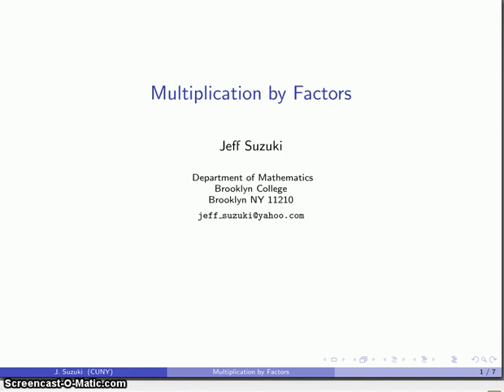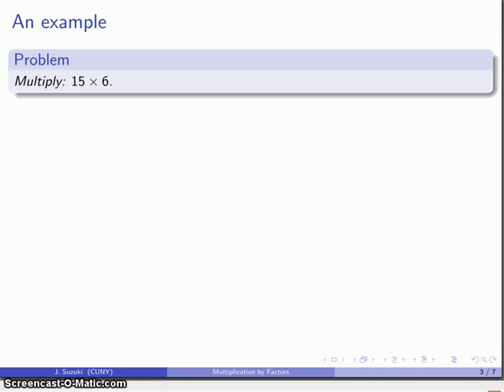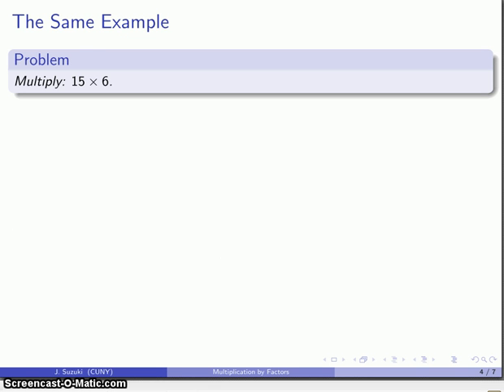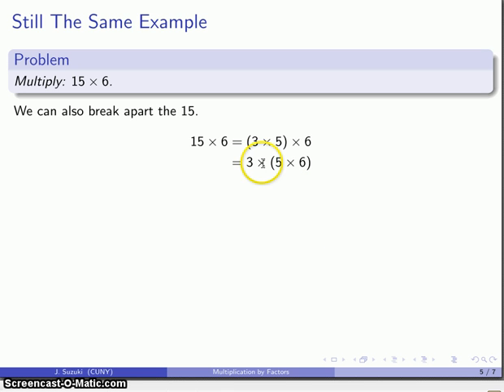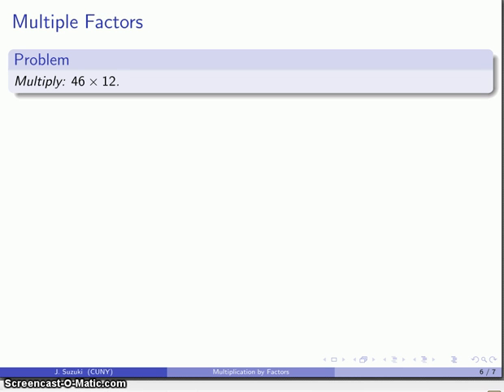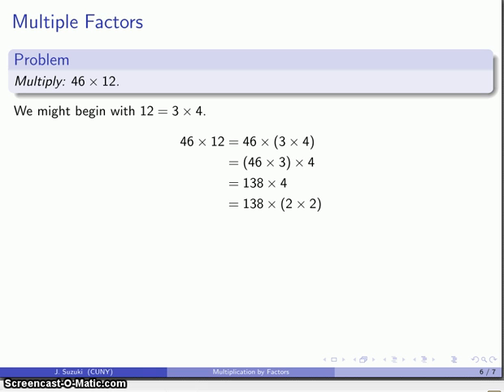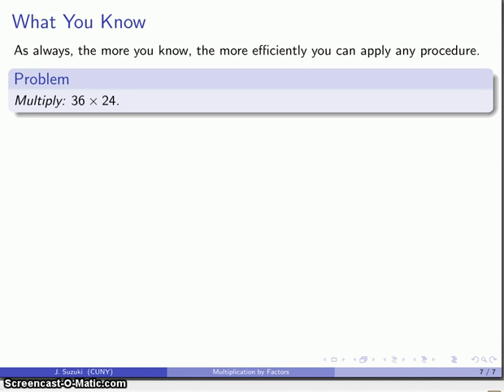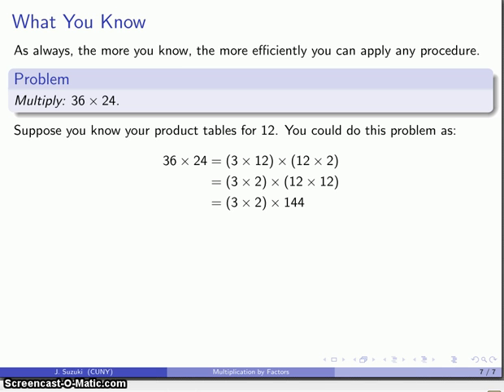Math for Elementary Education 650 Multiplication by Factors